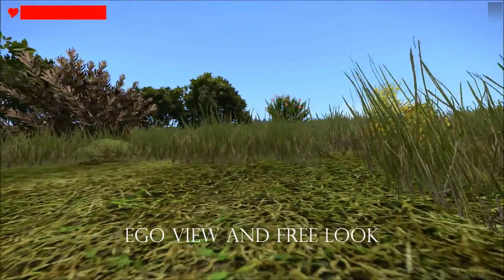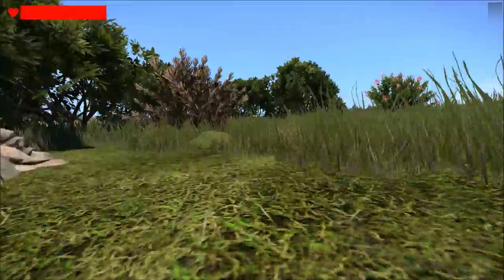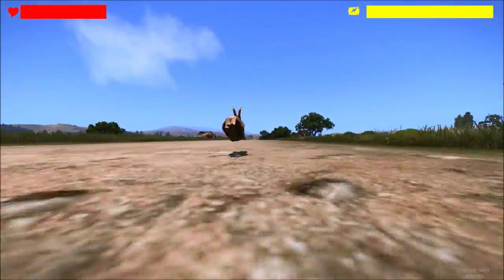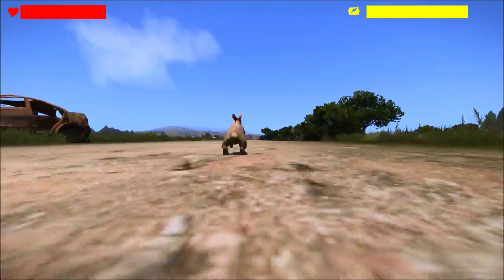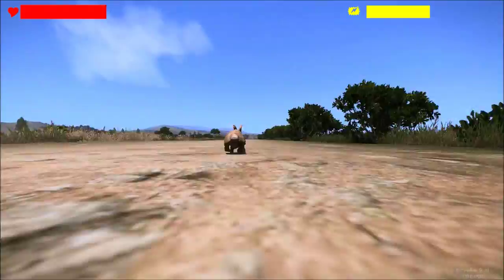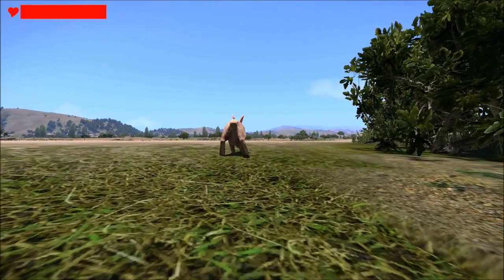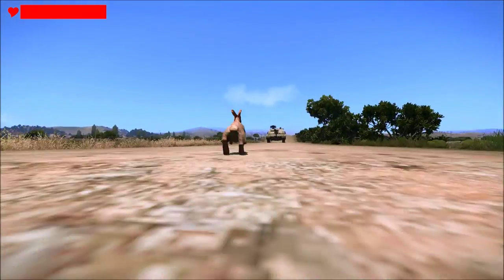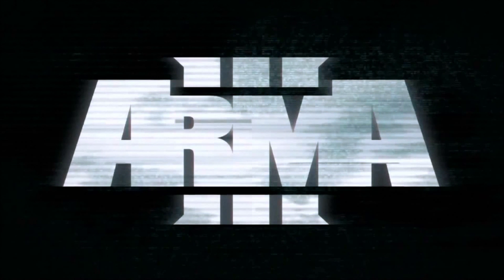Rabbit Simulator - Alpha - first Gameplay Demo - watch to the end!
This is the first realistic Rabbit Simulator i have ever see in a Alpha Version. Watch the hole Video! :)